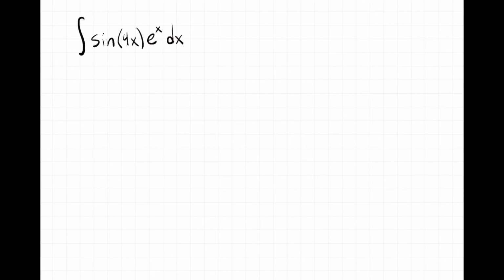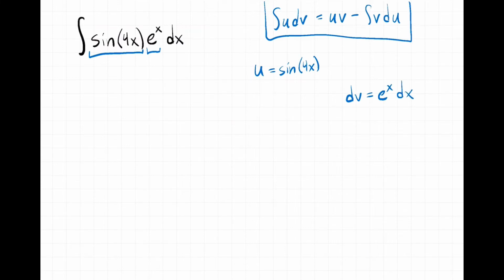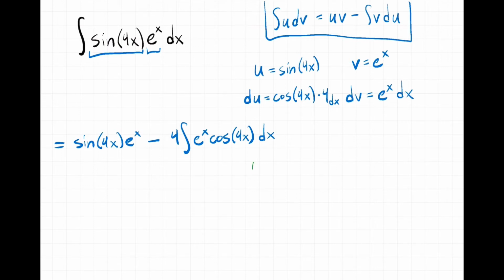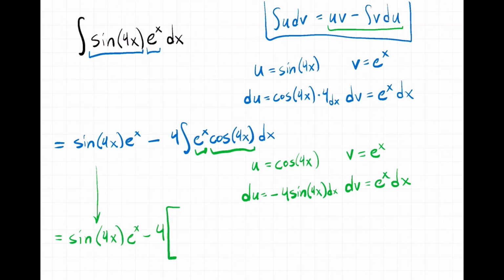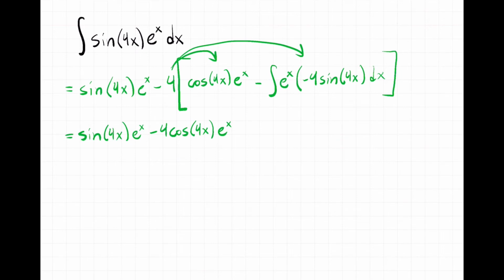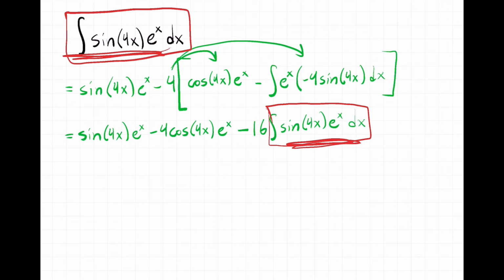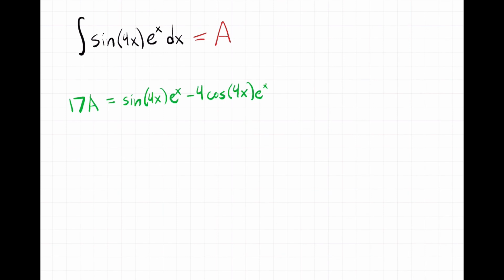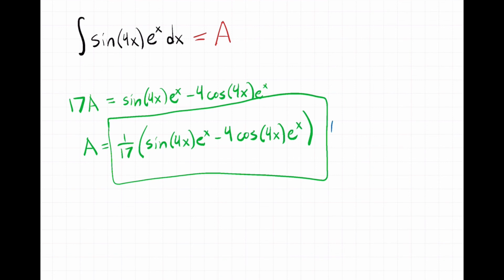Integration by Parts: Example 4: Cyclic IBP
An example of using cyclic integration by parts.